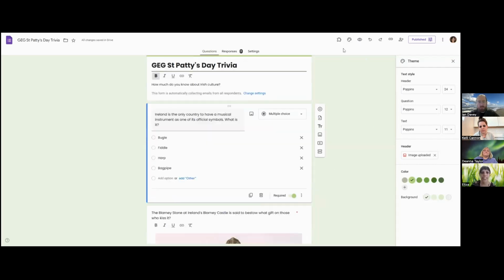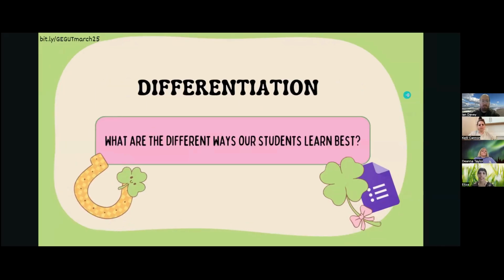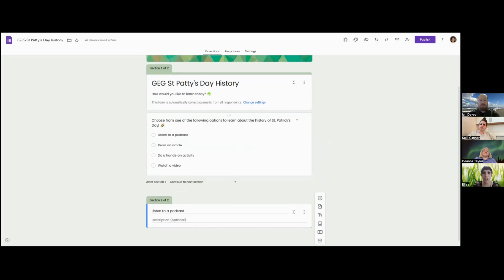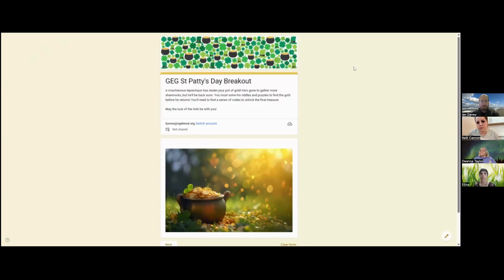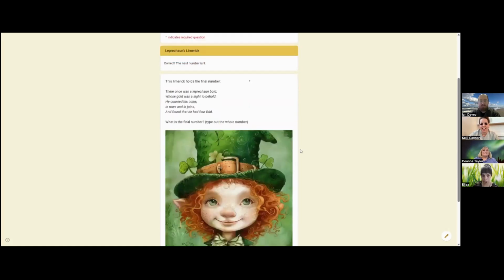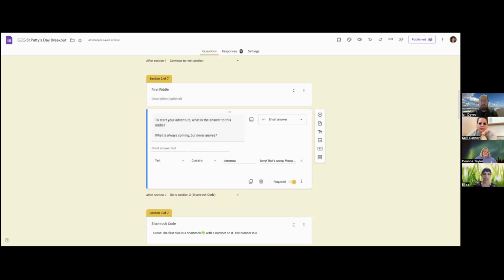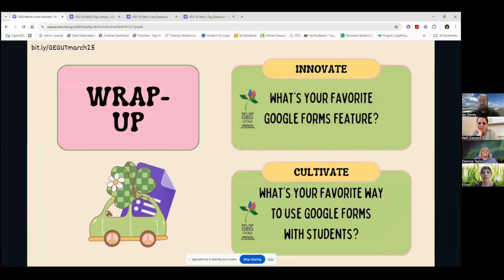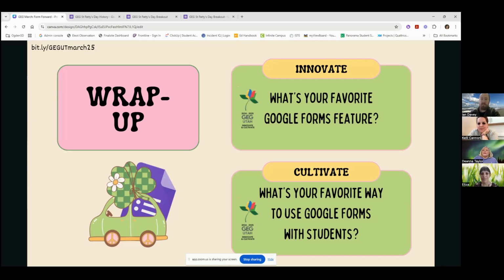GEG Utah March 2025 Meetup: "Form Forward" with Google Forms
Google Forms just got better! Learn practical applications including the new Google Forms rating tool, with Eliza and GEG Utah. Explore and brainstorm creative uses for engaging students and empowering educators.